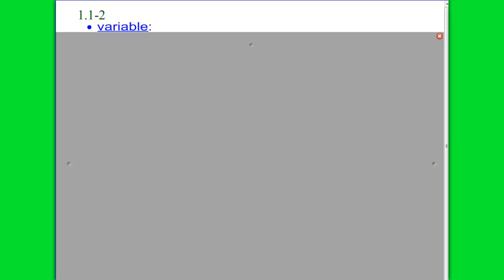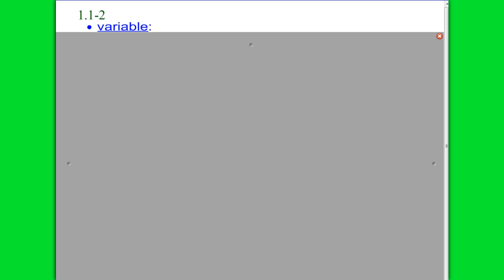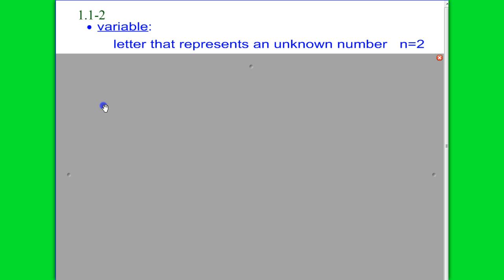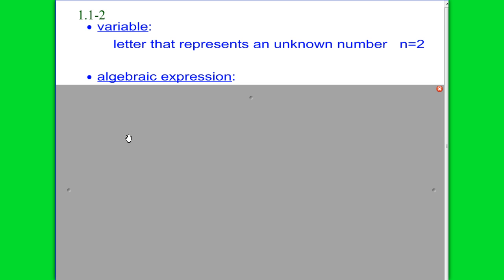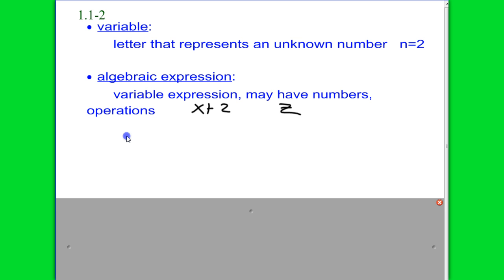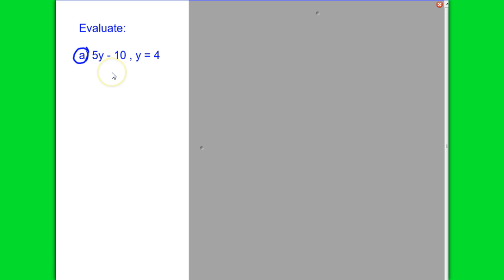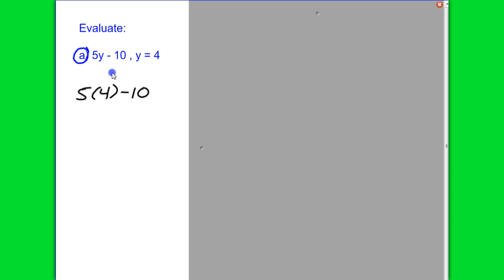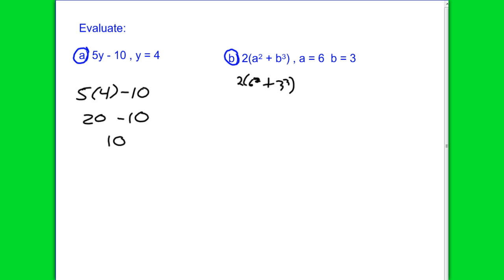1.1-2 Evaluate Algebraic Expressions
1.1-2 Evaluate  Algebraic Expressions